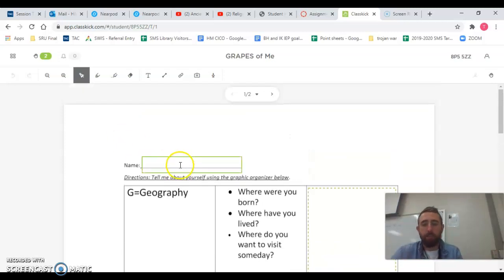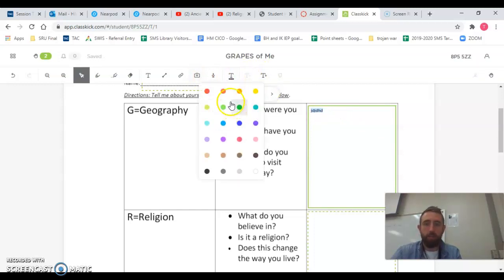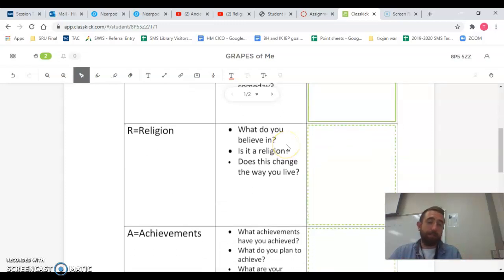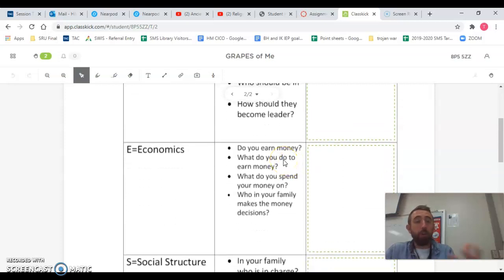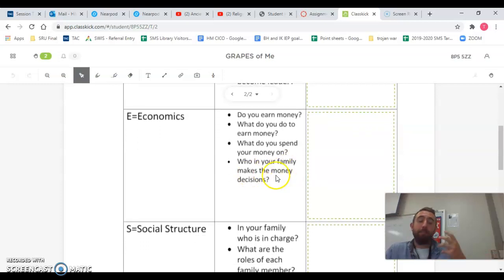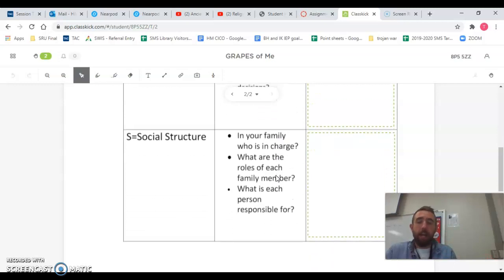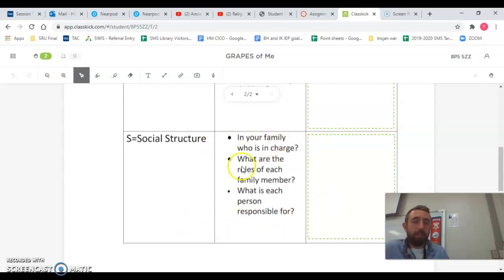9/2/20 GRAPES of Me/GRAPES of the USA Test Prep